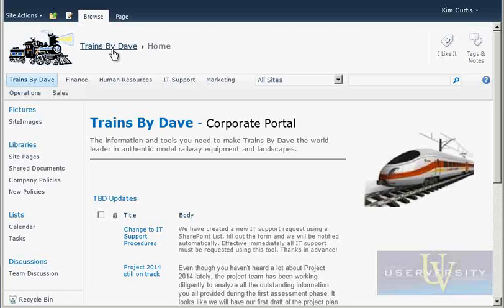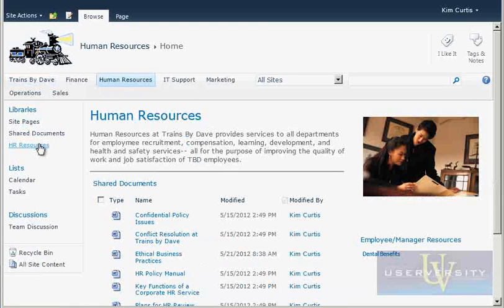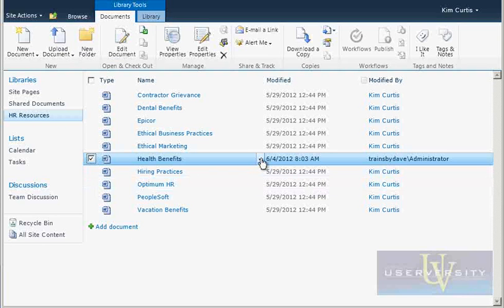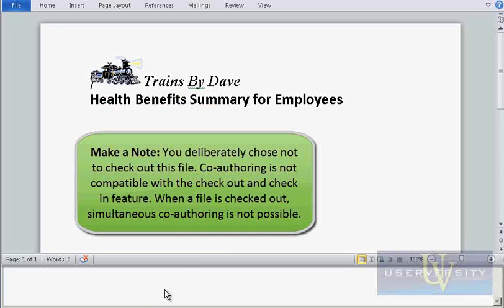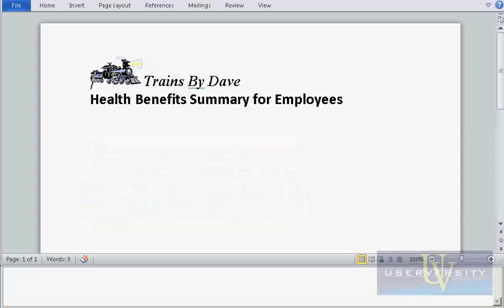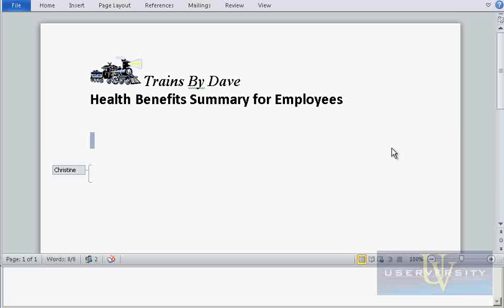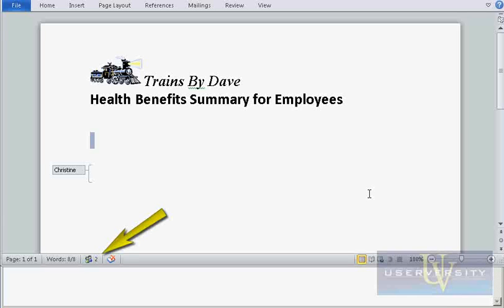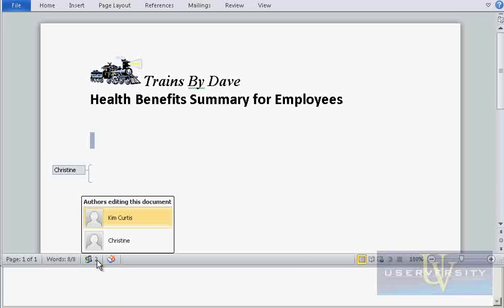Use Co-Authoring Alerts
This video is from Mindsharp's UserVersity SharePoint 2010 Office Integration Course lesson "Edit Documents Simultaneously".

This demo shows how to use the co-authoring alerts that SharePoint provides when another person begins working on a document that you have already opened from SharePoint.

Scenario notes: You have just learned that the board of directors wants to see a draft of a new brochure. You have 30 minutes to add important information to the current version and you need input from a co-worker who is in another city - You will use document collaboration so both of you can work on the document simultaneously.